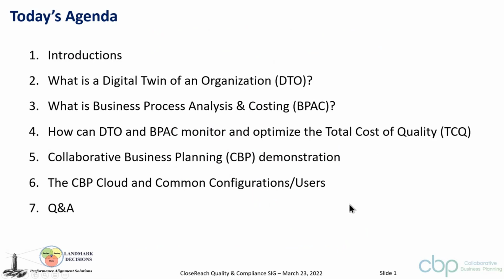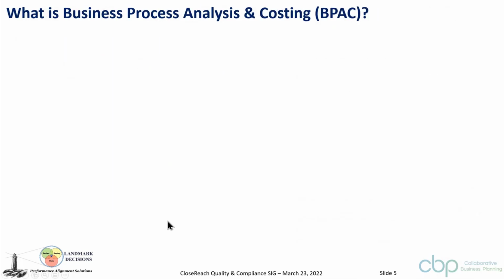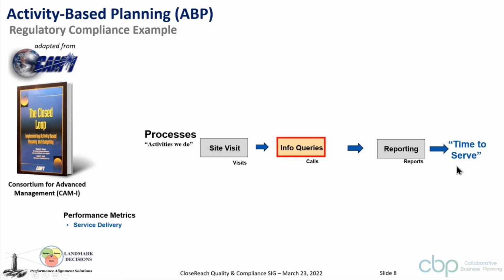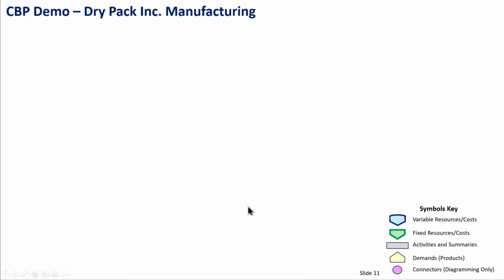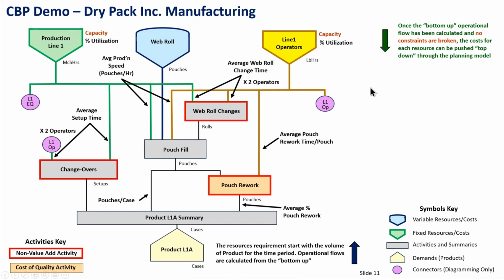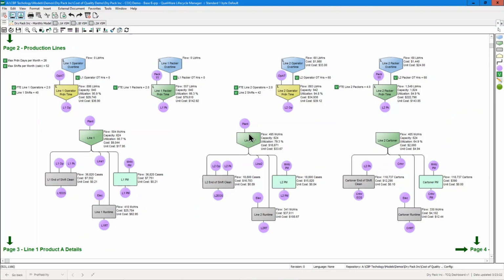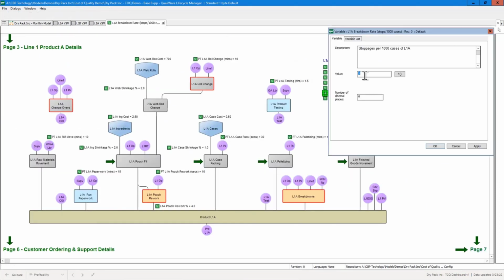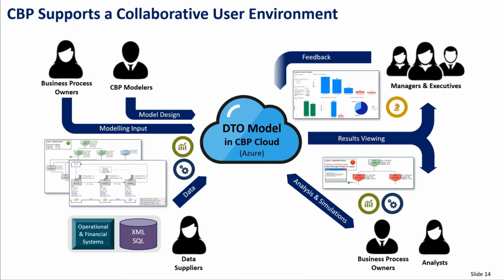Creating a Digital Twin of an Organization (DTO) to Better Manage the Cost of Quality - Mike Haley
Join Mike Haley, President of Landmark Decisions, as he demonstrates Creating a Digital Twin of an Organization (DTO) to Better Manage the Cost of Quality. This presentation is from the March 2022 Quality & Compliance Special Interest Group (QC-SIG) meeting.